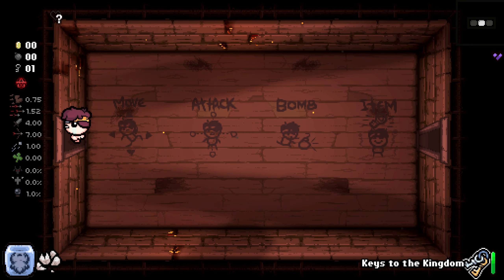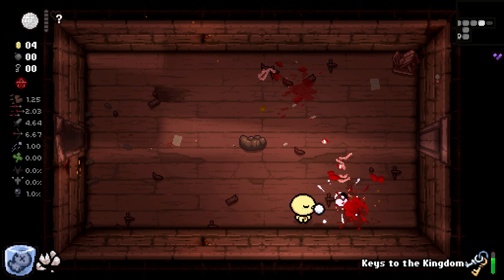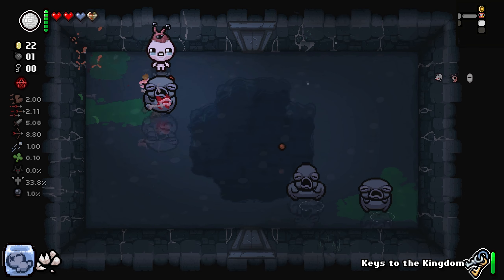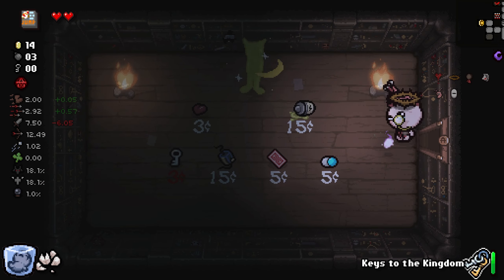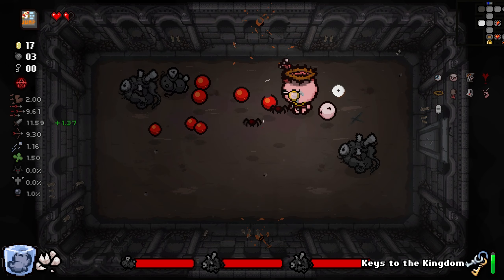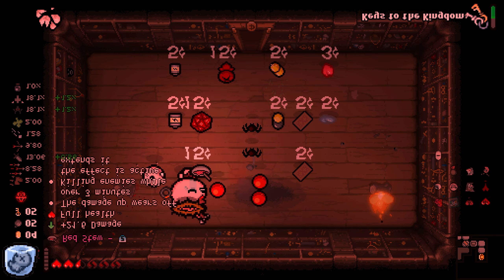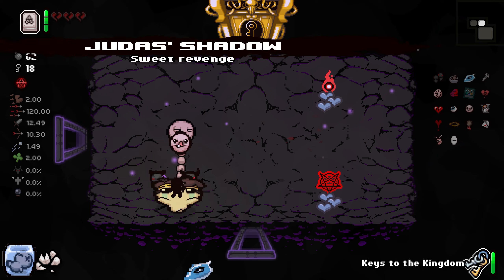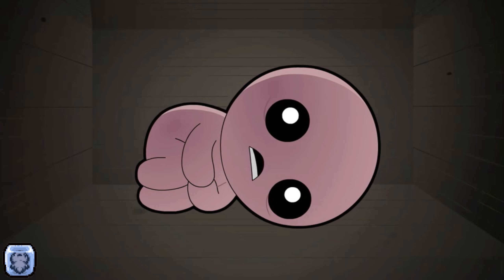Peter The Apostle Is Here! - The Binding Of Isaac Repentance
Wow jeez what an insanely satisfying description that I totally didn't copy and paste from Lazy Mattman from his rigged run as Tainted Isaac, Polyphemus, Brimstone, Cricket's Head, Ipecac, Infestation 2, Magic Mushroom, Cricket's Body, Almond Milk, Glitched Crown, Inner Eye, Host Hat, Parasite. Binding of Isaac: Rebirth was great, Afterbirth was cool Afterbirth+ was like, eh, it's okay, and then Repentance came and was like BAM this is the best DLC EVER. The best mods like Q4 Isaac dance and banger songs like Innocence Glitched and Machine in the walls (my personal favorite) BIG C Section Brimstone Tech X fetuses' with ghost pepper synergies have so much potential. Add Soy Milk and Rock Bottom for a free win. Those items would be so OP together. The greatest synergy of all time. First floor is Ultra Hard, boss rush can be hard to get to. Good thing mom's knife didn't show up because that wouldn't have been fun. Even though I would of liked that item. I also like, Death Certificate, Damocles, Crickets Head,  Rock bottom, Magic Mushroom and Godhead. Psy Fly, Revelation, Twisted Pair, D6 or Spindown Dice would be a cool synergy to have. Edmund Mcmillen created Super Meat Boy and I think he is a angel room enjoyer. Though Devil rooms can be Isaac Pog too, sometimes its a missed rare opportunity 0.1%. Sometimes when I get C section or Glitched Crown I laugh at my free win. Polyphemus Crickets Body Proptosis soy milk Sacred Heart + Holy Light and +10 Luck from perfection is my favorite combo.  When I get dead eye incubus R key Red key mega mush spirit sword and brimstone with ipecac it feels like a won run especially with monstros lung and tech X. I love playing the lost and tainted lost, and rerolling is always fun. I also love planetarium items. The Binding of Isaac Repentance is a pretty hard game but I enjoy it, I remember How to unlock the Lost, and it sucks because its RNG. Fighting Hush Delirium Mega Satan The Beast and Mother are all fun. I love synergies and bad items. This is 1,000,000% swear on dead gods name that this description isn't only for keywords. Anyways, GG's